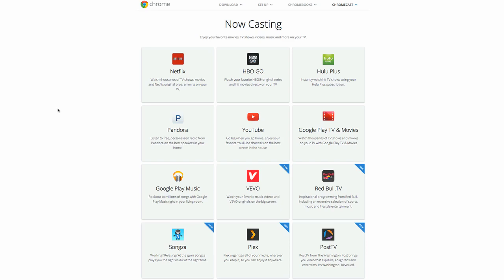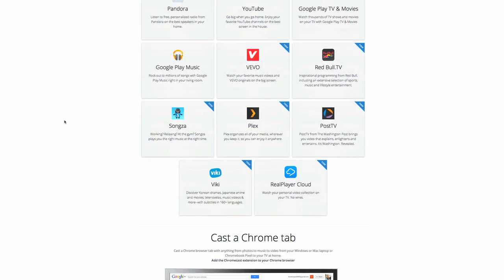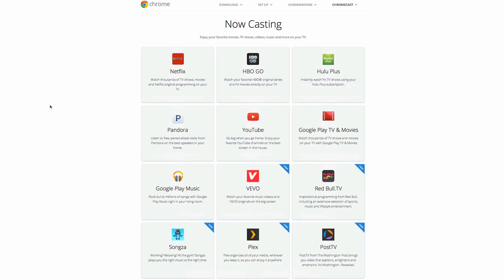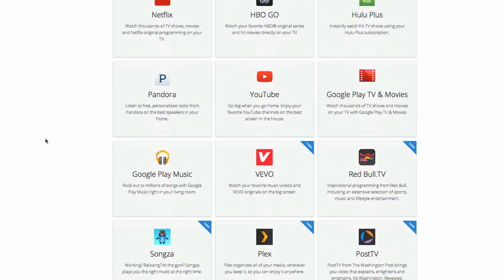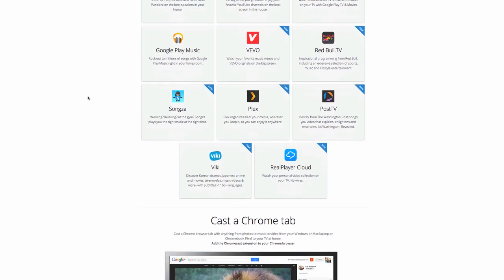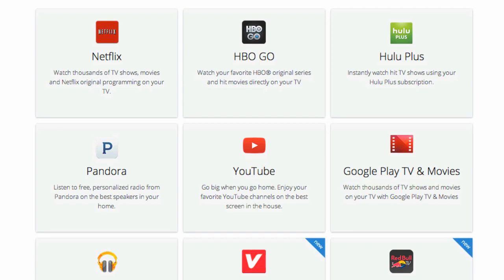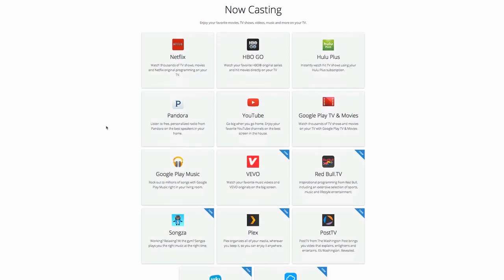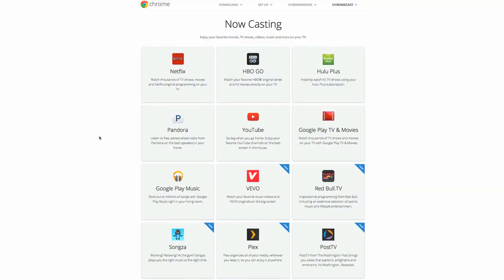ChromeCast Apps List ~ Where To Find New Apps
Google has a special web page set up that shows the available ChromeCast Apps list.

My Chromecast has become one of my favorite TV devices.